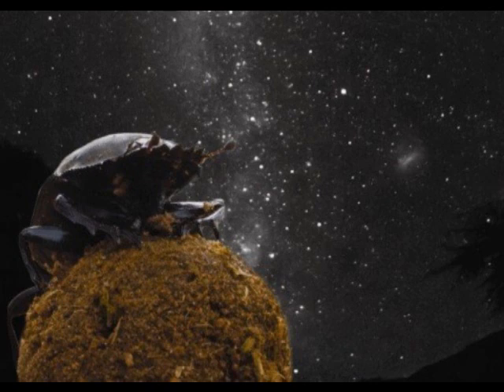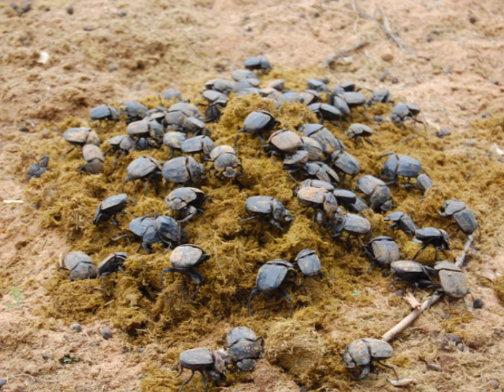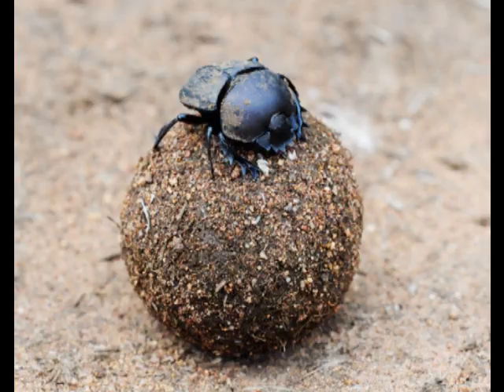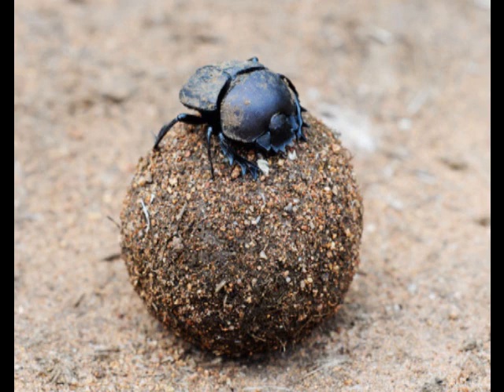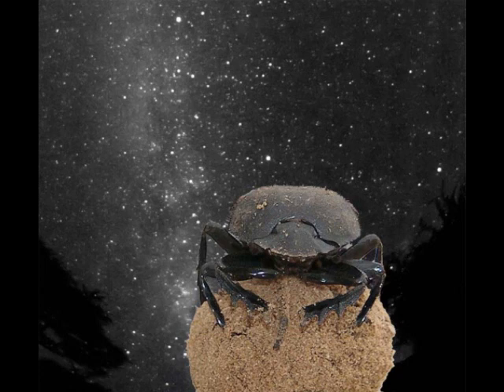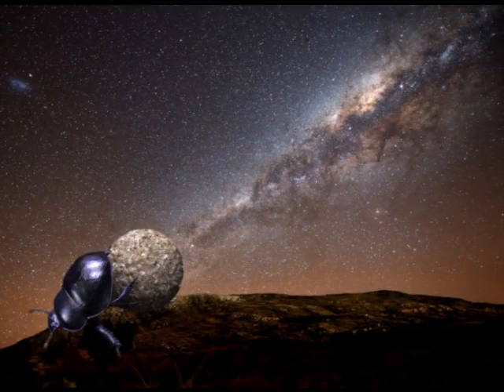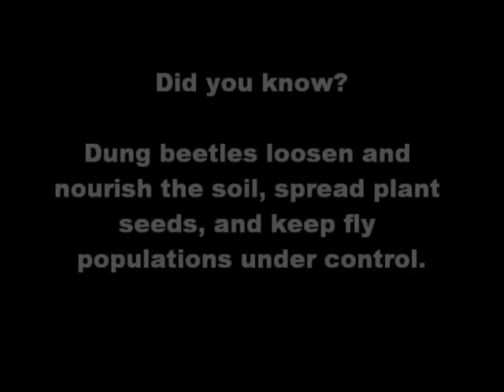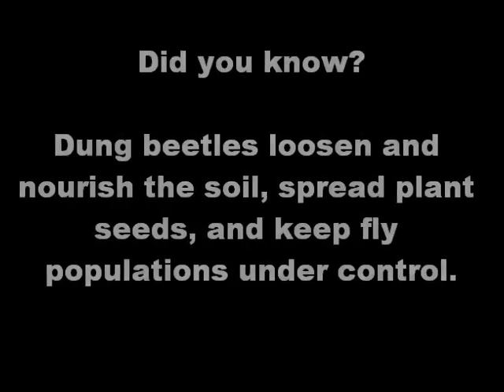Evolution or Creation ? The Dung Beetle's Navigation Skill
EXCREMENT serves many purposes for the dung beetle. The insect eats it and lays its eggs in it. Some males will offer a large piece of it to a female dung beetle, hoping to attract her. Competition for fresh manure is intense. Researchers once observed some 16,000 beetles swarming onto a pile of elephant dung and removing it in just two hours.

Some types of dung beetle escape from the crowd by forming the feces into a ball, rolling it away from the main dung heap, and then burying it in a soft spot. The beetle rolls its ball in a straight line, since this gives it the quickest getaway and avoids the risk of having the ball stolen by other dung beetles.

But how does the dung beetle keep from going in circles, especially at night?

Consider: Previous studies have shown that dung beetles can navigate by the light of either the sun or the moon, yet they can also hold to a straight line even on clear moonless nights. Researchers in South Africa discovered that the beetles do this, not by seeing individual stars, but by using the band of light produced by the Milky Way galaxy. According to the journal Current Biology, this is "the first documented use of the Milky Way for orientation in the animal kingdom."

Dung beetles, says researcher Marcus Byrne, have "an effective visual navigation system which can operate in the dimmest starlight, using limited computational power." He adds: "They therefore have the potential to teach humans how to solve complex visual processing problems." For example, a drone might be programmed to search a collapsed building by mimicking the dung beetle's navigation system.

What do you think? Did the dung beetle's ability to navigate come about by evolution? Or was it designed?

Evolution Theory God Creator Genesis Bible Faith Religion Belief Christianity Christians Design Nature Biology Charles Darwin Origin of Species Evolution vs Creation GPS Navigation Science Technology